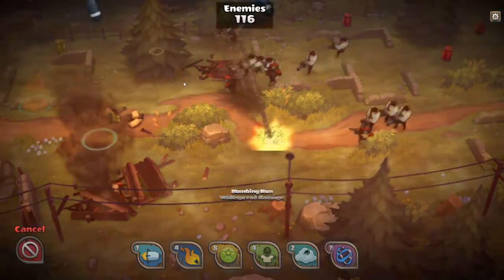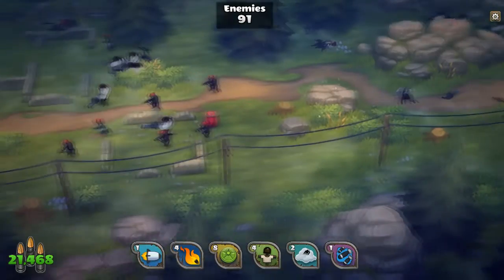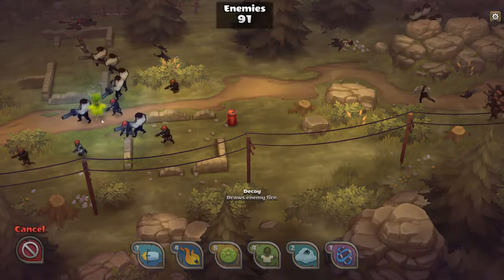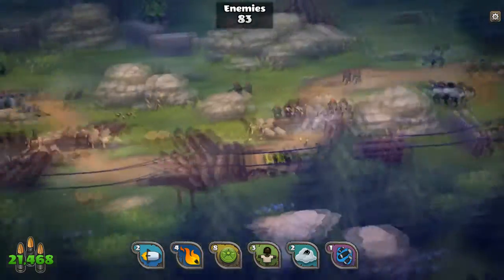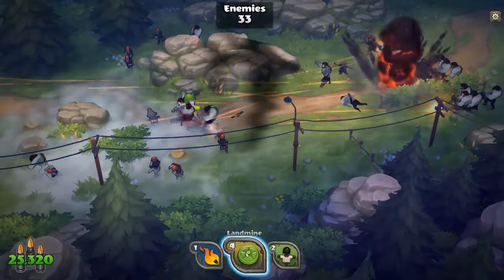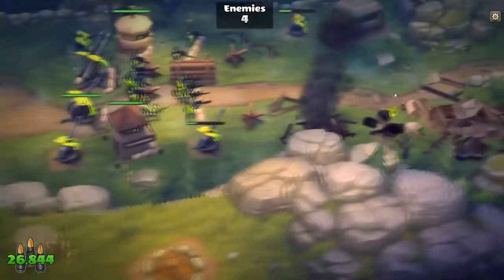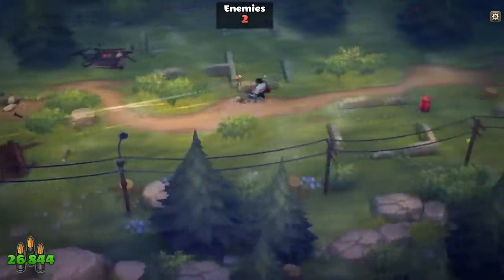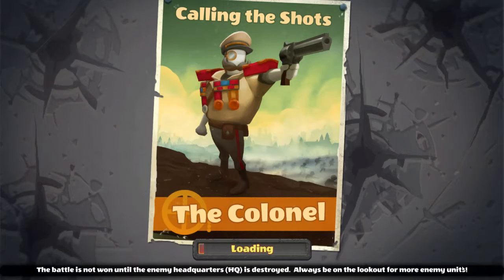Wave 100 Basic Sniper Base | Guns UP!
Hello my friends and welcome to wave 100 with my simple basic sniper base! It still works perfect for me! Check the basic sniper base video